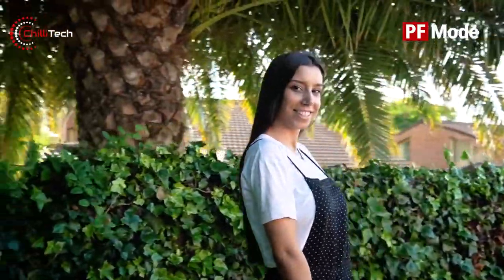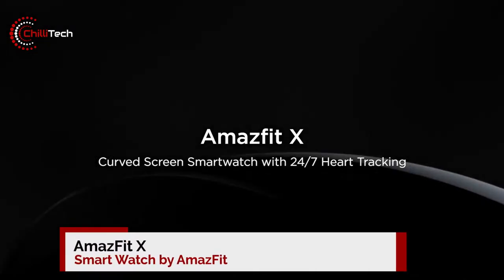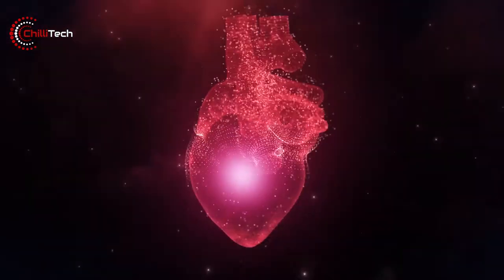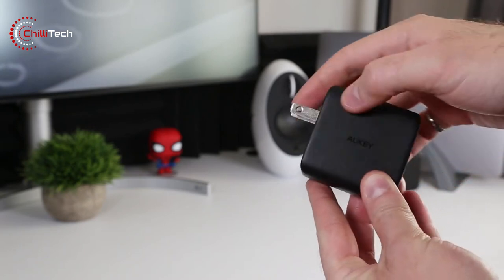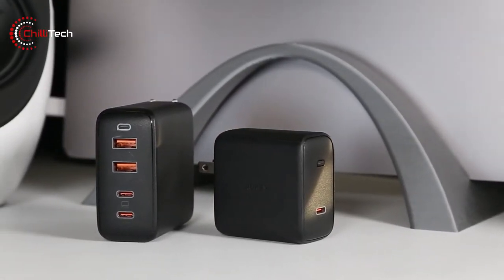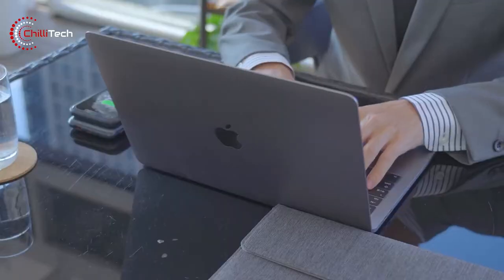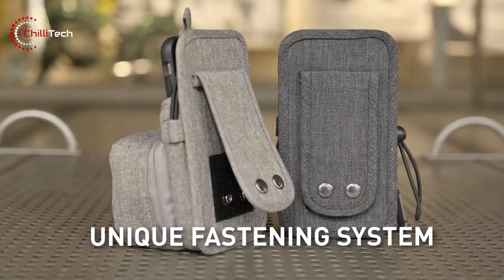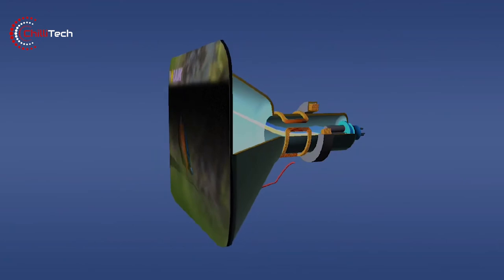Cool Smartphone Gadgets that will SHOCK you |✨✨ 2021 ✨✨ | They Really are Worth Buying | ChilliTech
Smart Gadgets Designed for Smart Phones of Smart People | They Are Really Worth Buying | @ChilliTech